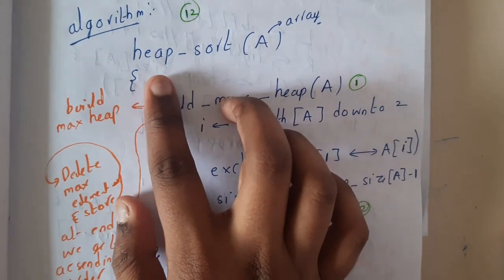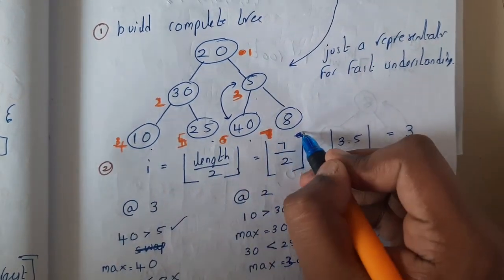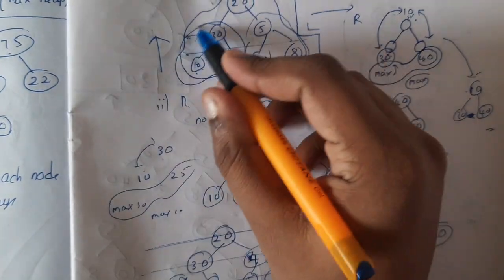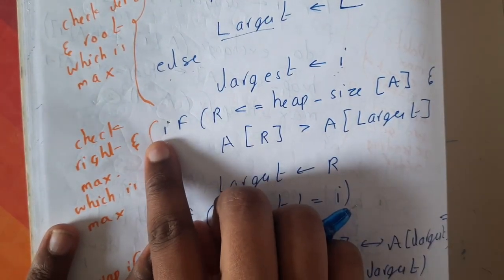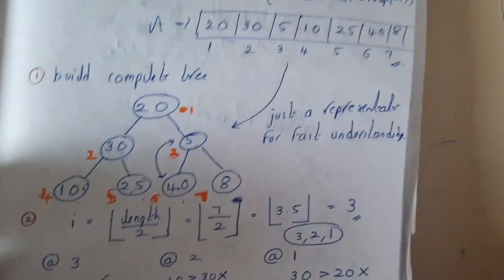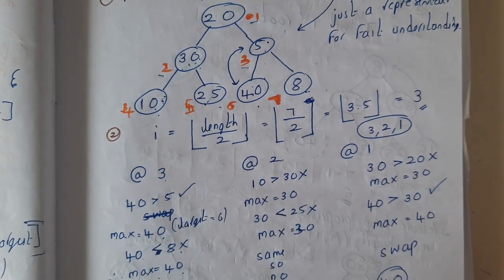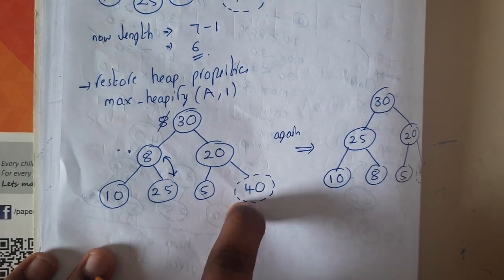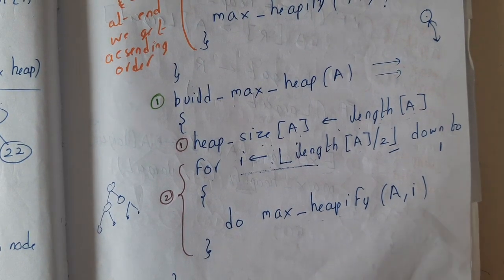1.12 Heap and Heap sort algorithm and example